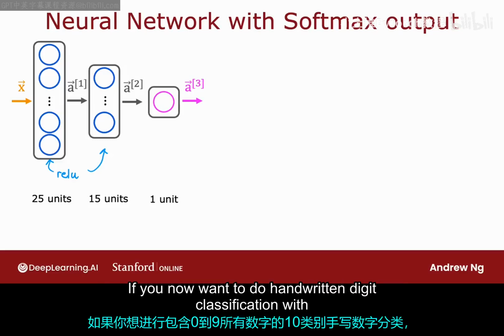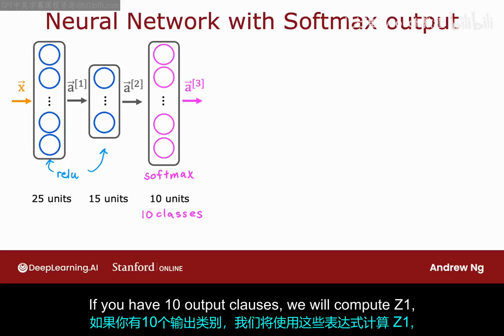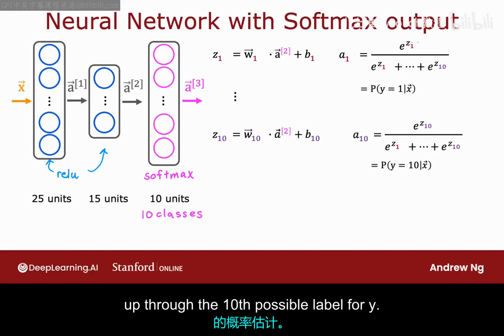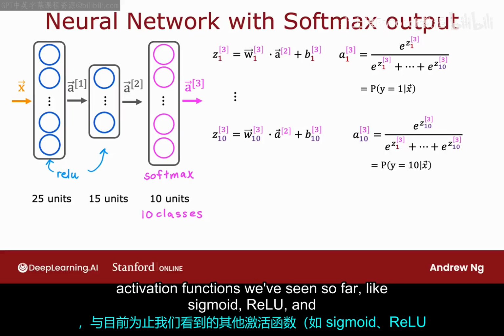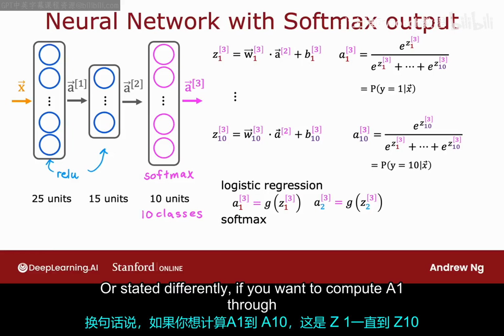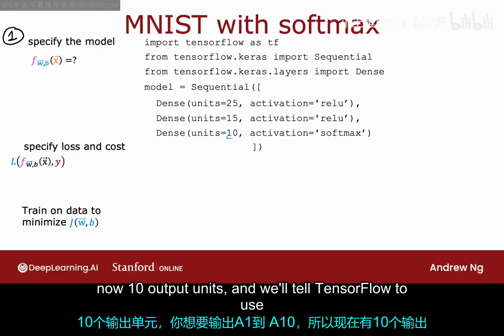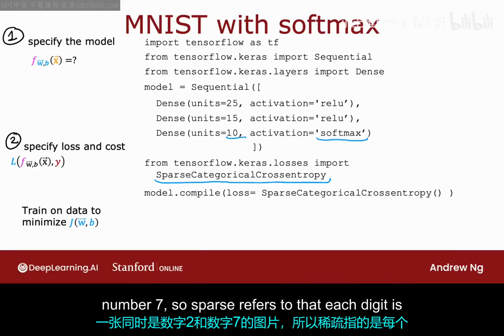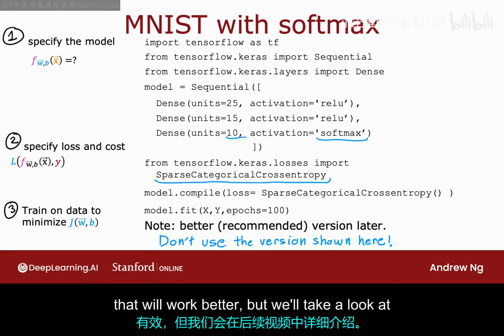吴恩达 机器学习课程 62 带有Softmax输出的神经网络